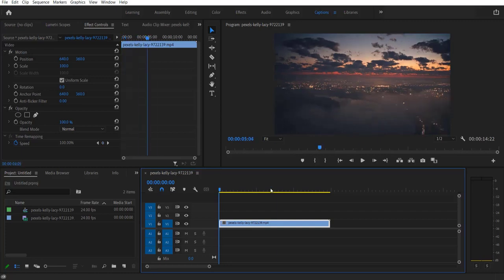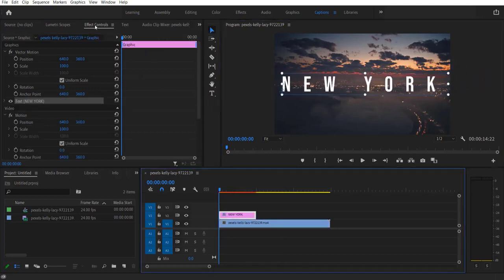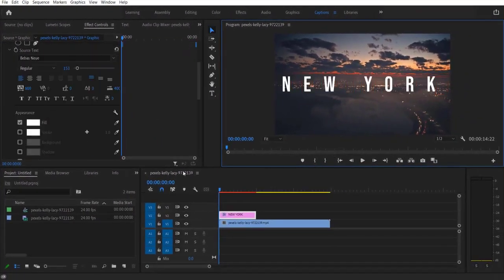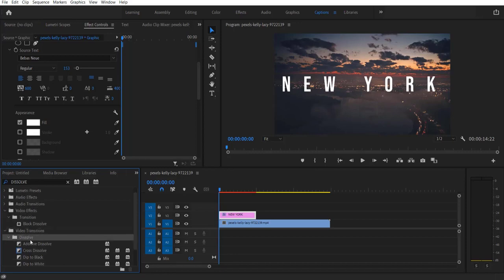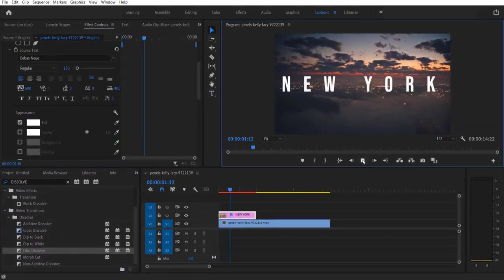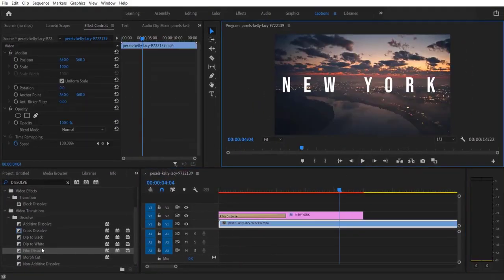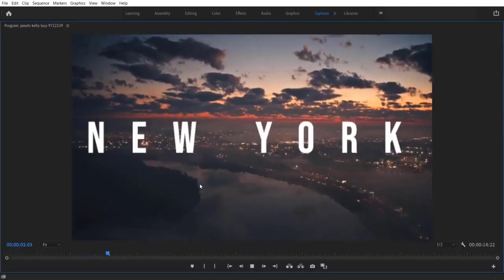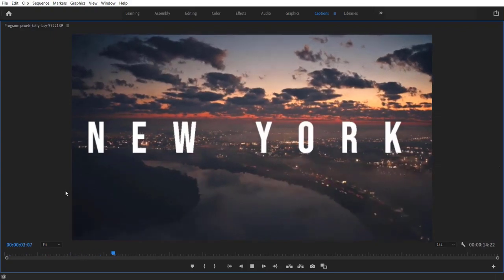How to Fade Text in Premiere Pro - Easy Tutorial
In this tutorial video, you will learn how to fade text in premiere pro.